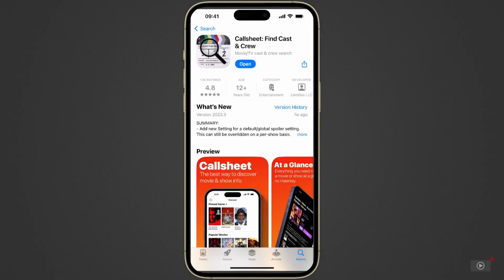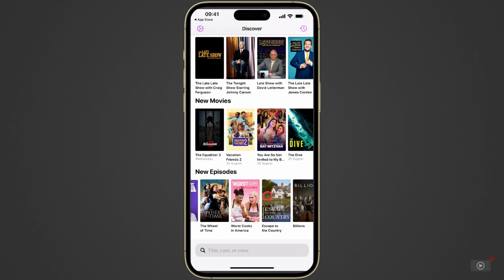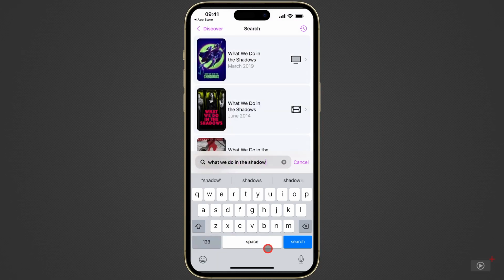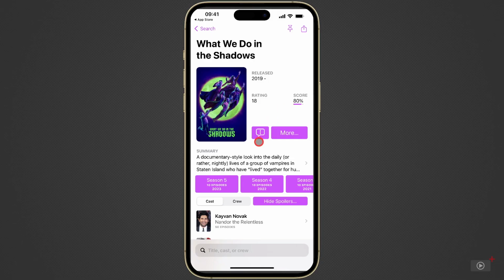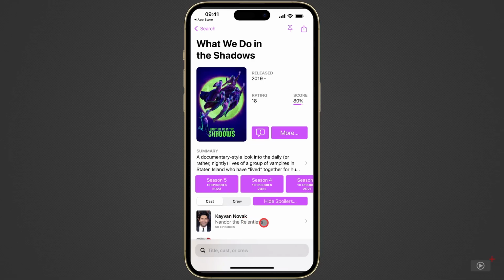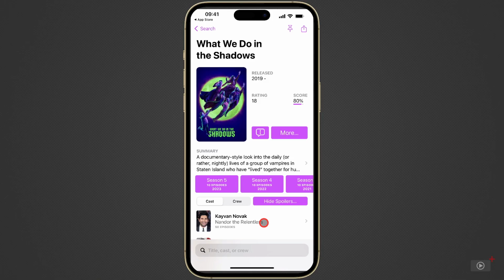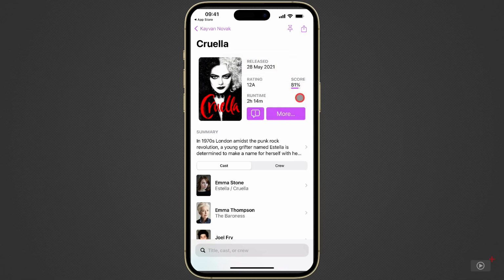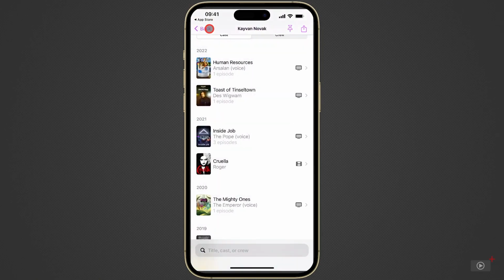Tip - Callsheet - Preview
This is a short preview of a full ScreenCastsOnline video tutorial. to view the full version of this tutorial as part of a free 7-day trial membership. When watching movies or TV Programmes, if you are like Lee, you will often find yourselves asking questions about the actors."What have I seen them in before?''"I wonder what else they have coming up?"Or perhaps you want to know how many series of a particular show there are, or when it was released? iMDB is a common go-to location to get this info, however the interface can be clunky and us full of adverts, or information you don't need. Casey Liss has released Callsheet, a great application that deals with this issue. In this video, you learn how to search for shows, films and actors as well as look at features like Where To Watch, that shows you on which networks or streaming platforms it can be viewed.